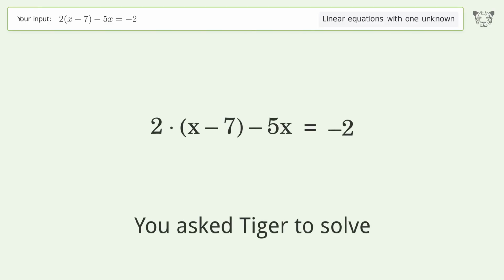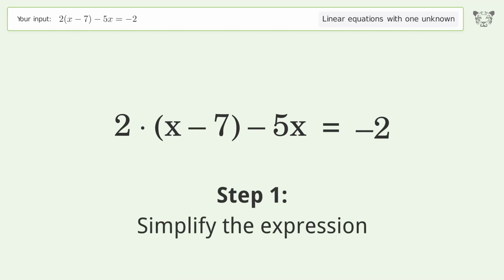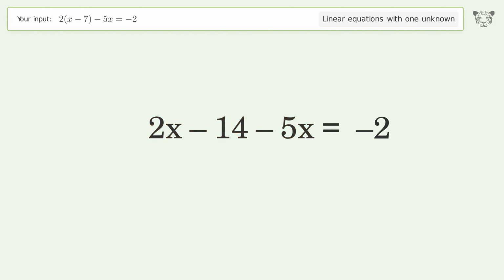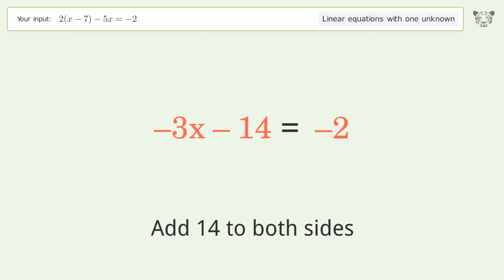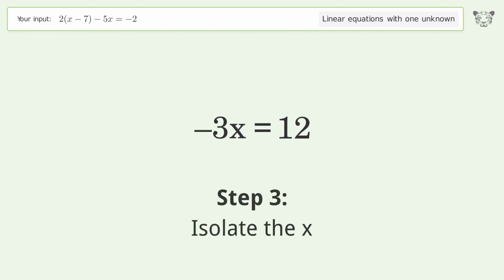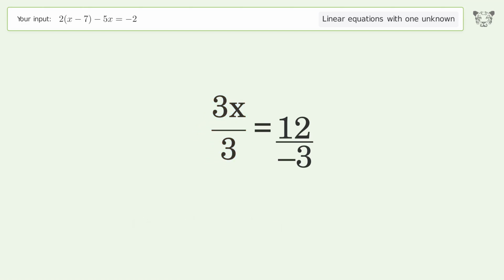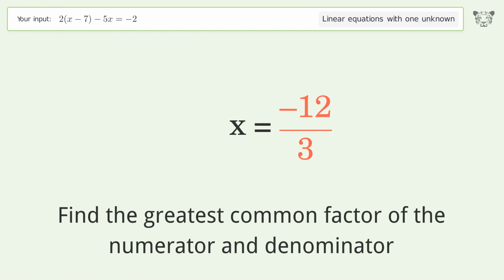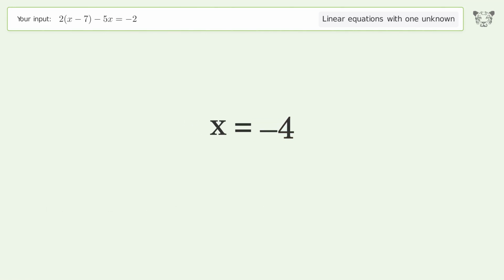Solve 2(x-7)-5x=-2: Linear Equation Video Solution | Tiger Algebra